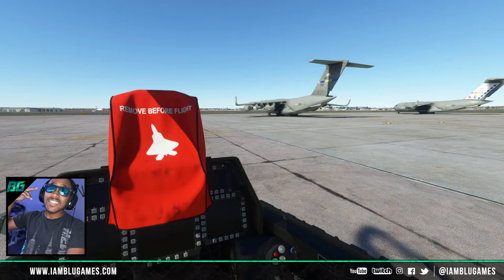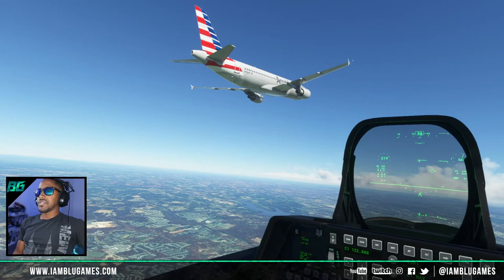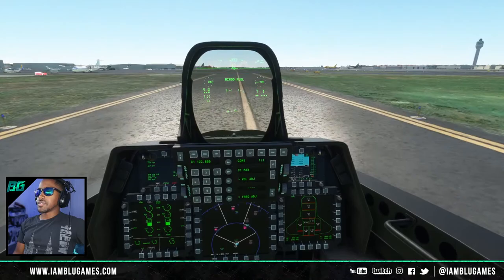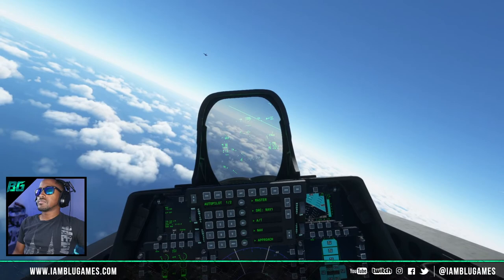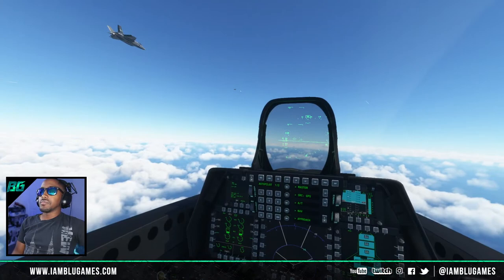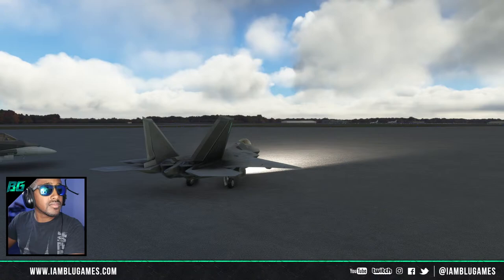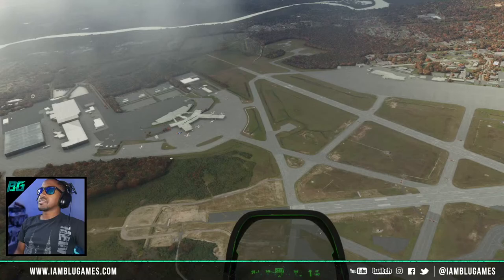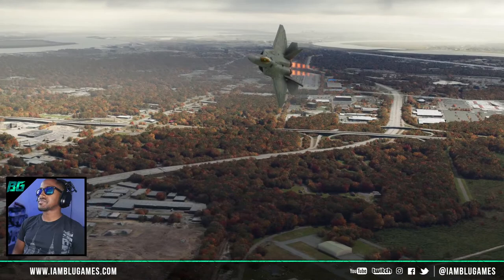F-22A Raptor | MSFS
F-22A Raptor by Top Mach Studios for Microsoft Flight Simulator
Today's Flight:

THRUSTMASTER HOTAS Warthog Flight Stick
THRUSTMASTER HOTAS Warthog Dual Throttles
THRUSTMASTER HOTAS Warthog Flight Stick & Throttle Combo
THRUSTMASTER TFRP Rudder Pedals
TrackIr Head Tracking

Memory: 32GB HyperX FURY DDR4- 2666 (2x16GB)